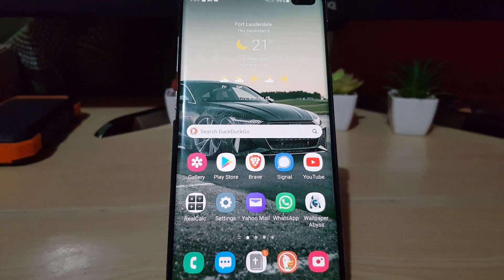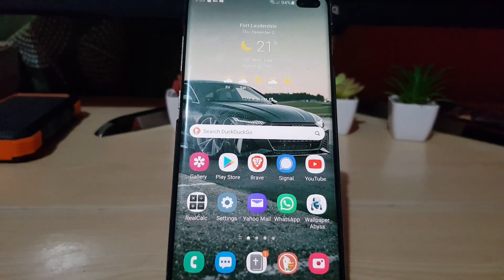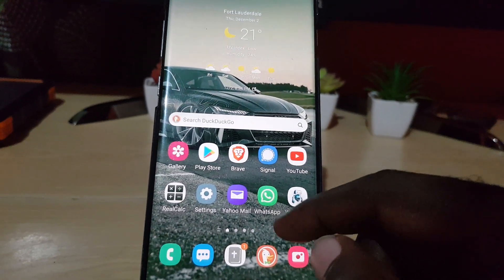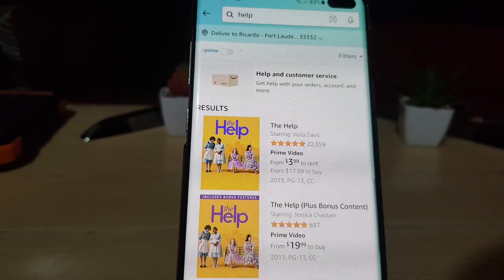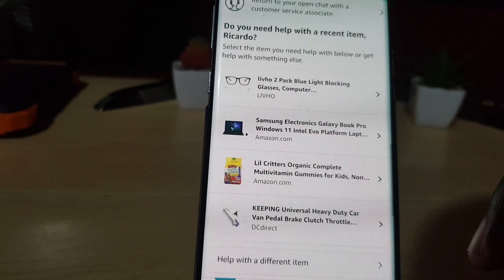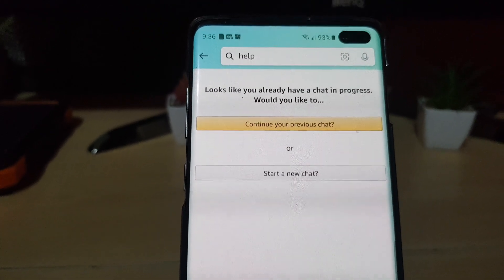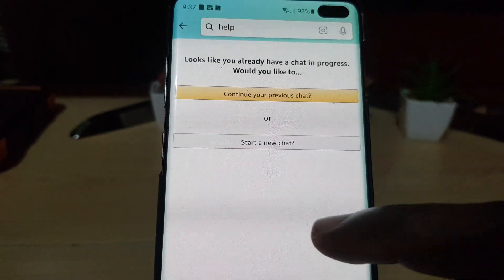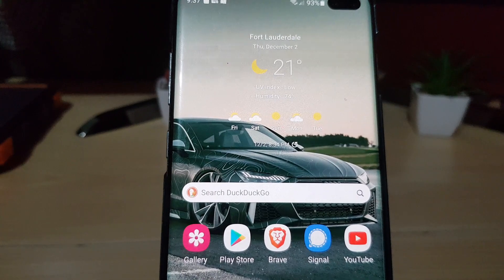Amazon Live Chat Customer Service (Amazon App)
This guide will show you how to contact Amazon live chat customer service using the Amazon.com App on your smartphone. This is a great way to contact Amazon Customer Service without needing to spend long hours on a phone call. The feature to contact Amazon by live chat is hidden in the Amazon options menu and may not be easy to find for some users.
Talk with an Amazon Customer service representative and resolve issues with your orders or purchases that you could not resolve otherwise. This is a great alternative to calling Amazon in case calling is out of the question for you or you simply prefer live chat.